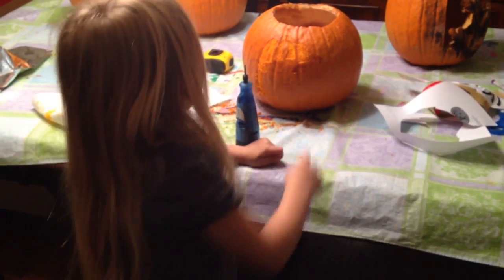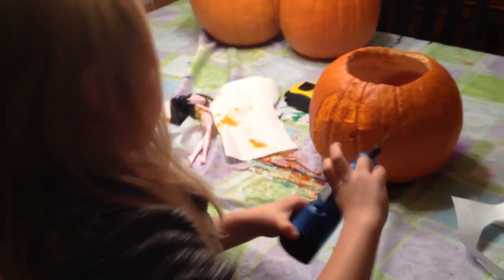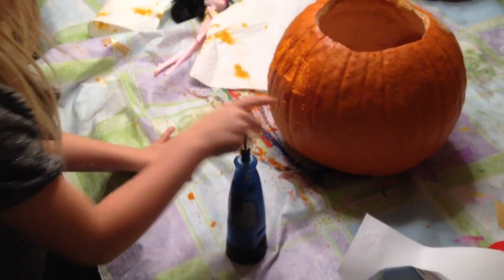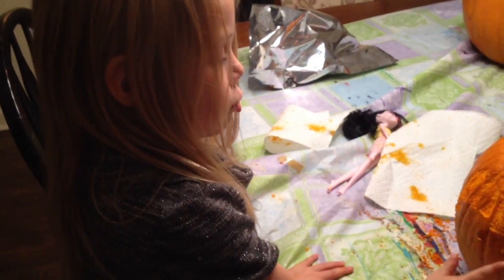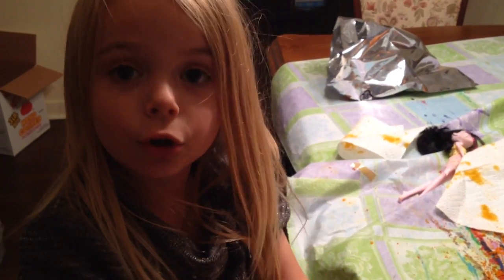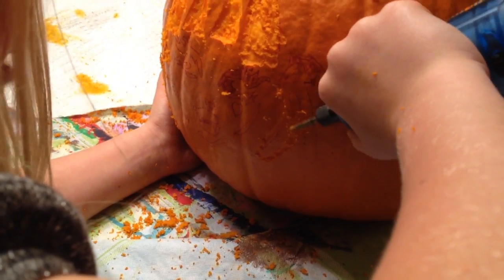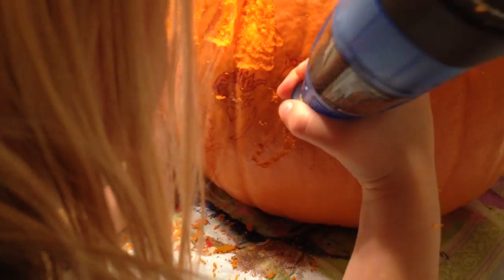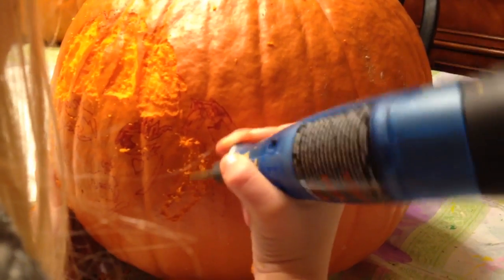How to Dremel a pumpkin explained by my six-year-old :)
My daughter learns to use my Dremel to carve her pumpkin and immediately decides she is an expert who wants to make a "how-to" video :)